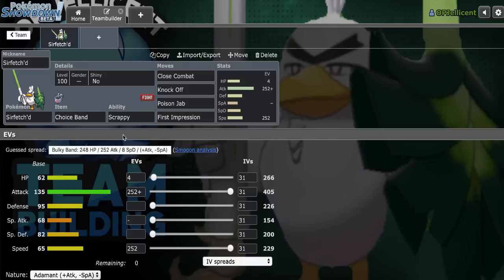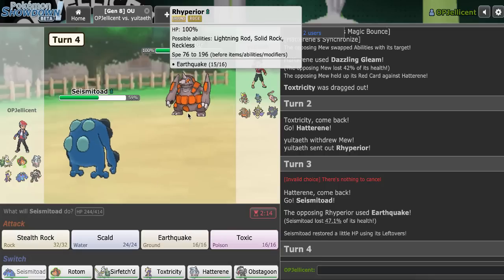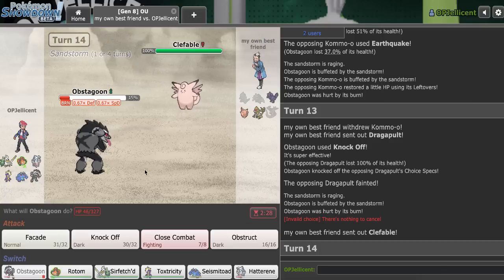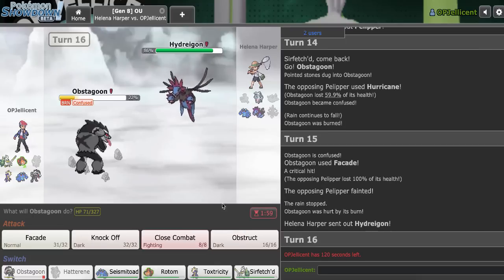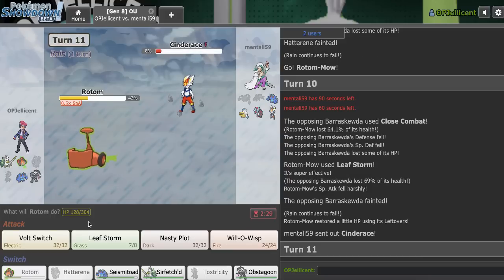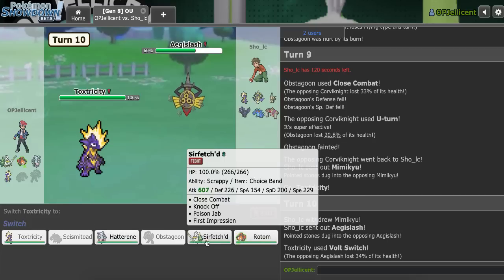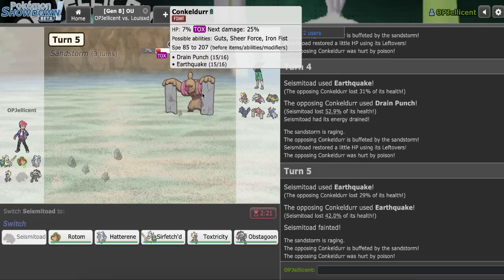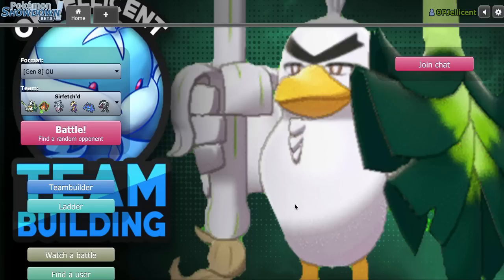Sirfetch'd The Undefeated?! Sirfetch'd Sword and Shield Team Builder W/OPJellicent (Smogon OU)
This competitive Pokemon Showdown team building video features Sirfetch’d, a great fighting spam breaker due to Choice Band for Smogon Sword and Shield OU. If you want to use this Sirfetch’d team, feel free to grab it from down below =]

The Team:

Sirfetch'd @ Choice Band
Ability: Scrappy
EVs: 4 HP / 252 Atk / 252 Spe
Adamant Nature
- Close Combat
- Knock Off
- Poison Jab
- First Impression

Rotom-Mow @ Leftovers
Ability: Levitate
EVs: 252 HP / 4 SpD / 252 Spe
Timid Nature
IVs: 0 Atk
- Volt Switch
- Leaf Storm
- Nasty Plot
- Will-O-Wisp

Hatterene (F) @ Assault Vest
Ability: Magic Bounce
EVs: 252 HP / 252 SpA / 4 SpD
Quiet Nature
IVs: 0 Spe
- Psychic
- Dazzling Gleam
- Mystical Fire
- Nuzzle

Toxtricity @ Choice Scarf
Ability: Punk Rock
EVs: 4 Def / 252 SpA / 252 Spe
Modest Nature
IVs: 0 Atk
- Volt Switch
- Overdrive
- Sludge Wave
- Boomburst

Seismitoad @ Leftovers
Relaxed Nature
- Stealth Rock
- Scald
- Earthquake
- Toxic

Obstagoon @ Flame Orb
Ability: Guts
EVs: 252 Atk / 4 Def / 252 Spe
Adamant Nature
- Facade
- Knock Off
- Close Combat
- Obstruct